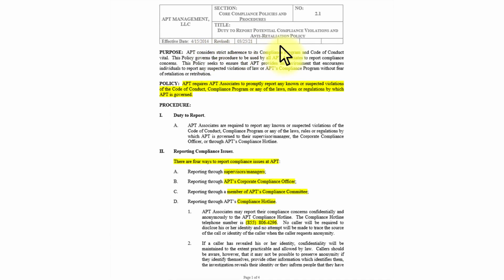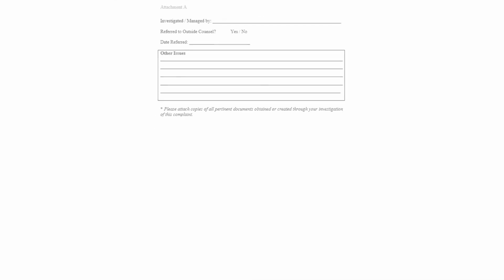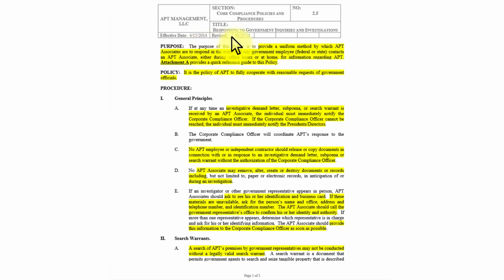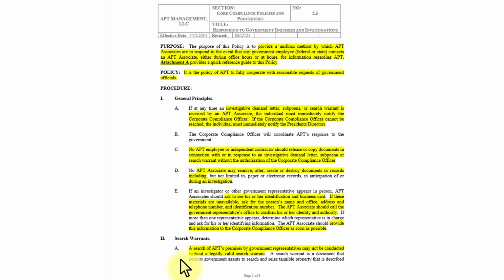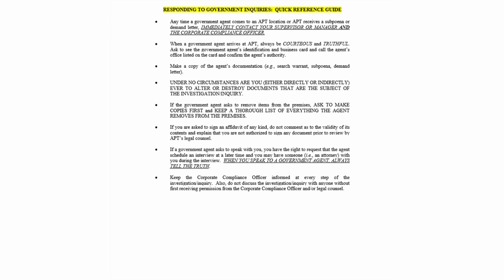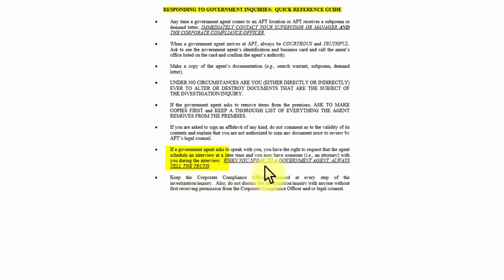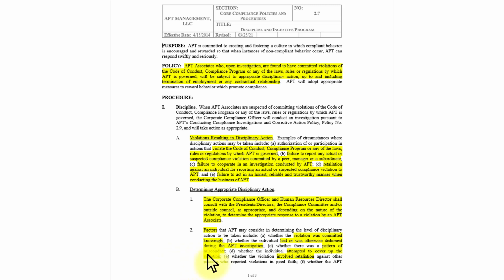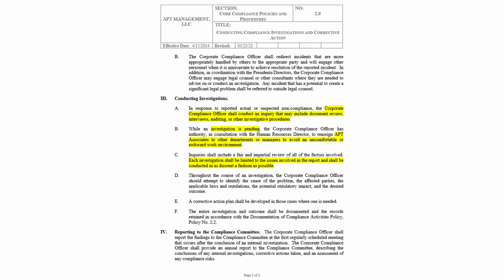Compliance Video | Policies and Procedures | Section 2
APT Management requires employees to promptly report any known or suspected violations of the Code of Conduct, compliance program or any of the laws, rules and regulations by which the company is governed.

Section 2.1 Duty to Report Potential Compliance Violations and Anti-Retaliation Policy
Section 2.2 Documentation of Compliance Activities goes over the job duties of the Compliance Officer and doesn’t apply to anyone else.
Section 2.3 Credentialing of Licensed Therapists
Section 2.4 Exclusion and Background Checks
Section 2.5 Responding to Government Inquiries and Investigations
Section 2.6 Fraud and Abuse Prevention
Section 2.7 Discipline and Incentive Program
Section 2.8 Auditing and Monitoring
Section 2.9 Conducting Compliance Investigations and Corrective Actions